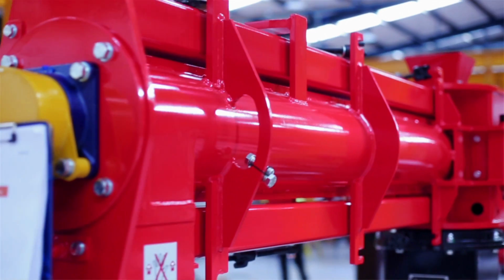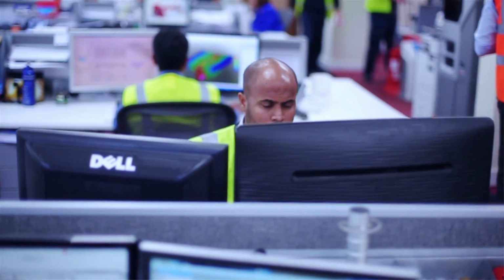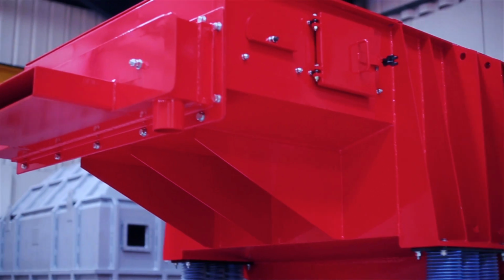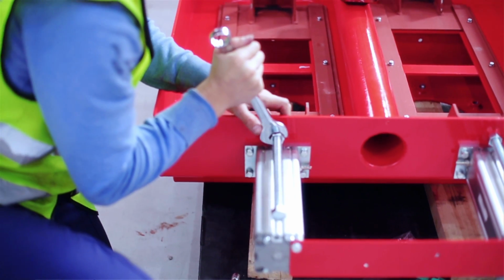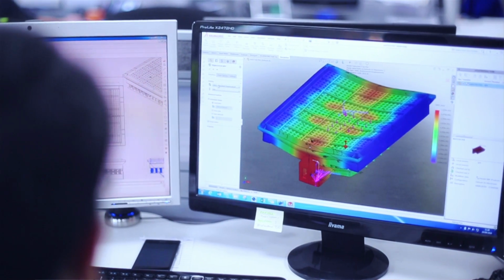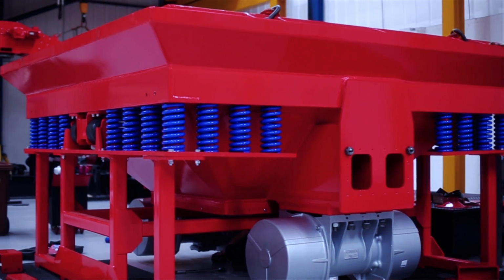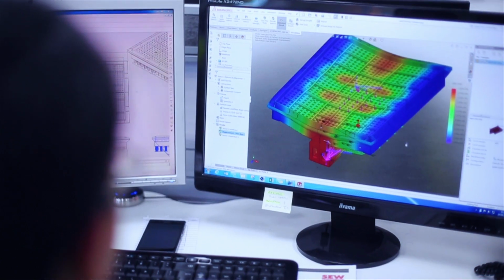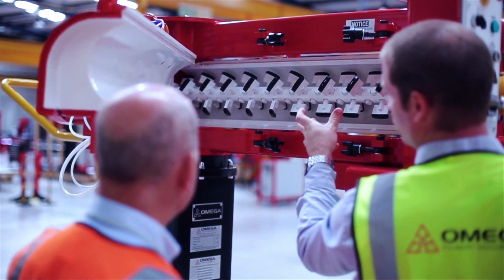SOLIDWORKS: Supporting Omega Foundry Machinery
Innova Systems is an authorised Value Added Reseller for SOLIDWORKS 3D design software in the UK.